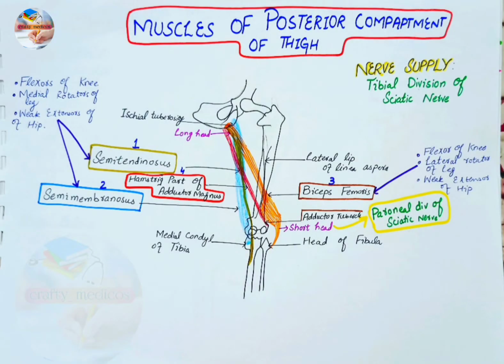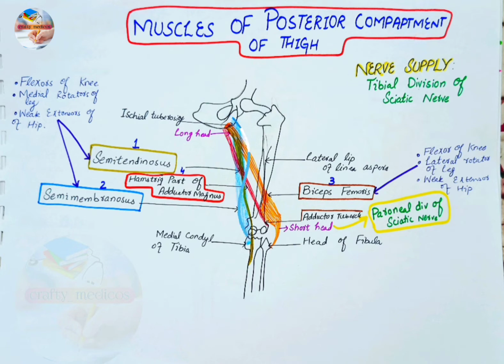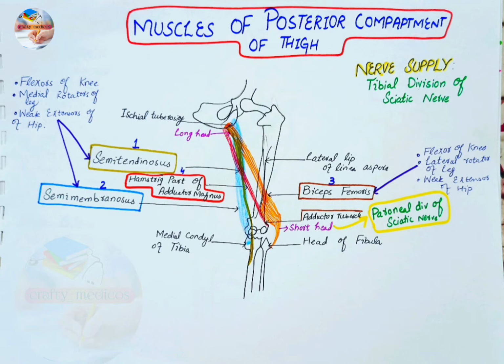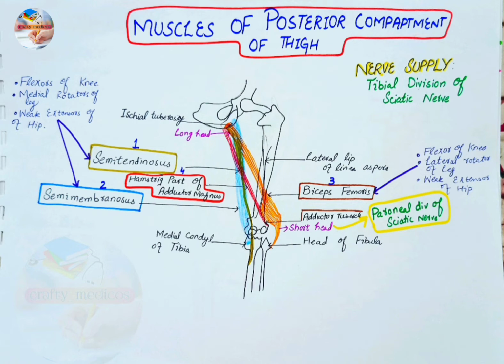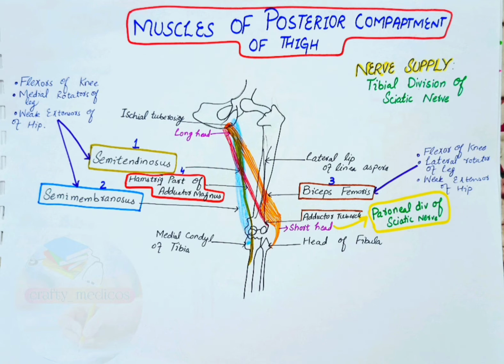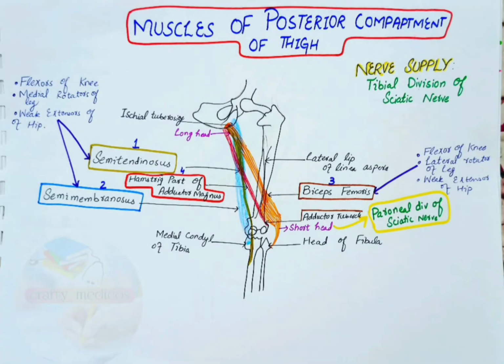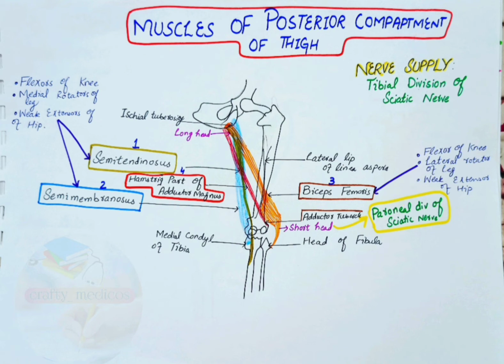Muscles Of Posterior Compartment Of Thigh|Origin , Insertions & Nerve Supply